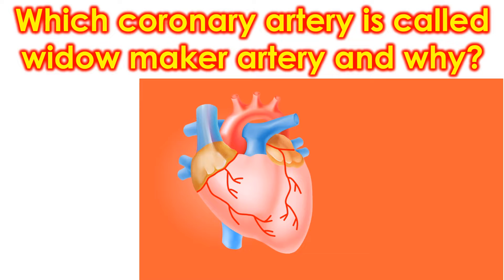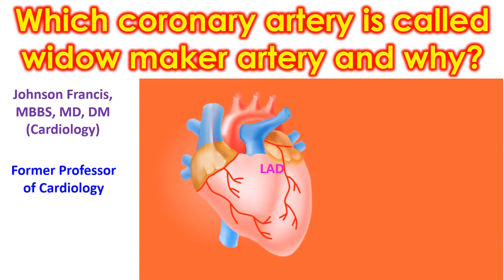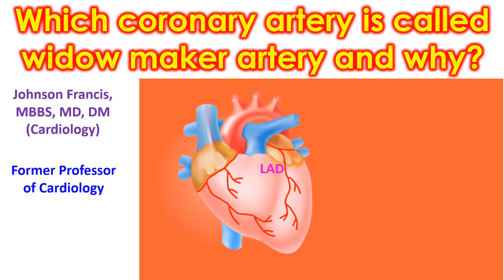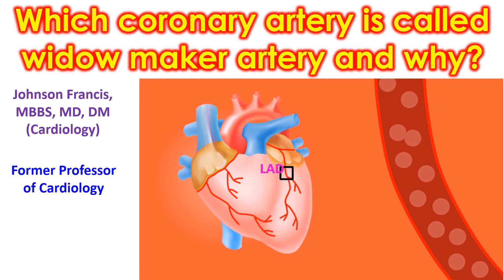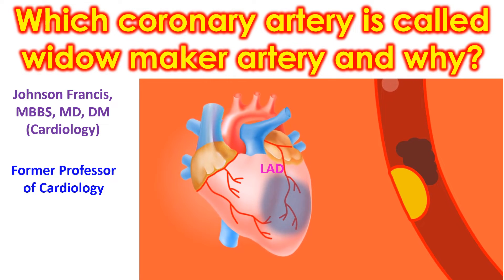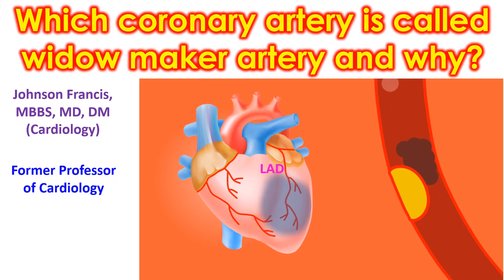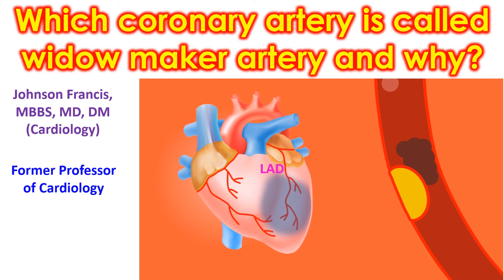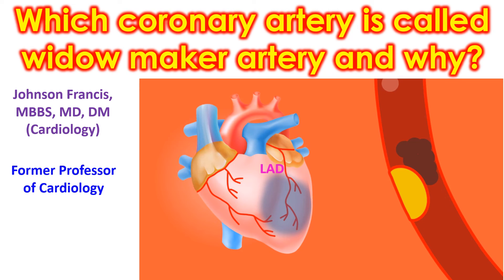Which coronary artery is called widow maker artery and why?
Coronary arteries are blood vessels supplying oxygenated blood to the heart muscle. LAD is short for left anterior descending coronary artery. LAD is usually the largest branch of the left main coronary artery which supplies the major portion of the left ventricle.
Hence blockage of LAD can cause a major heart attack, which can sometimes be fatal. That is why LAD has been called a widow maker artery. LAD supplies the front region of the left ventricle and the partition wall between the ventricles. Ventricles are the lower muscular pumping chambers of the heart.
When the LAD is blocked at its origin, the resulting damage to the heart muscle is large so that the pumping function may fail. It can also alter the heart rhythm abruptly causing cardiac arrest or stoppage of heart function. This can lead to sudden death unless prompt chest compressions and artificial breathing, known as cardiopulmonary resuscitation or CPR is given.